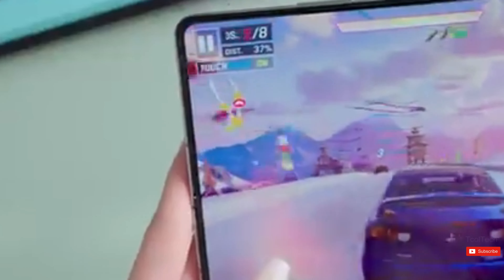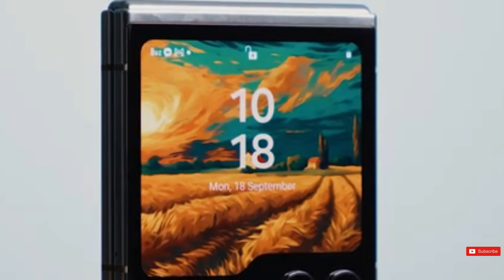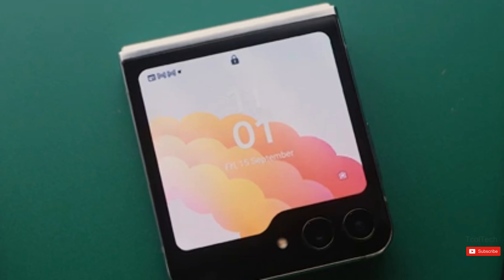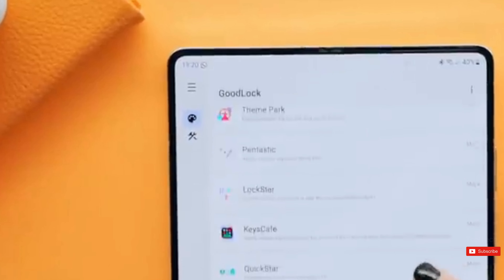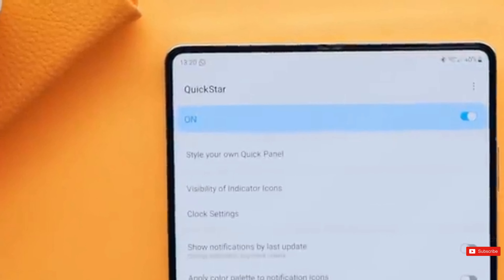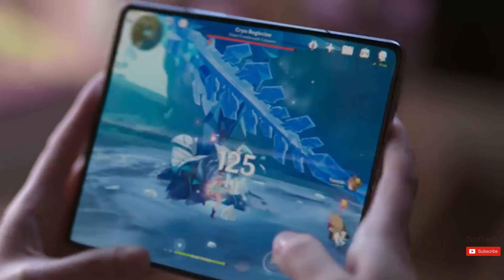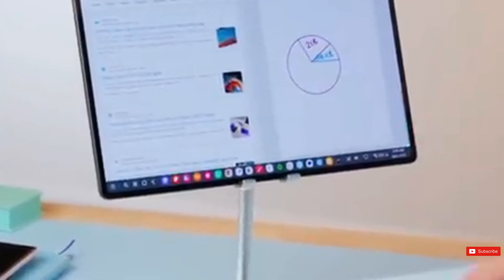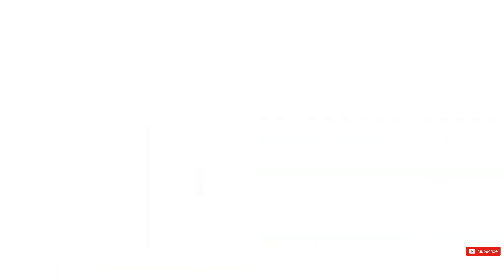Samsung Galaxy Z Fold 6 - THIS IS NEXT LEVEL!!🔥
Samsung has been doing pretty well in the foldable phone market with its Galaxy Z Fold and Z Flip ranges. However, some new foldable phones from Chinese brands are starting to grab attention due to their lower price points. But the good news is that Samsung is reportedly planning to launch a more affordable version of the Galaxy Z Fold 6, or a “Fan Edition”, to keep up with the competition. This means that Samsung fans can soon enjoy the benefits of a foldable phone without breaking the bank.